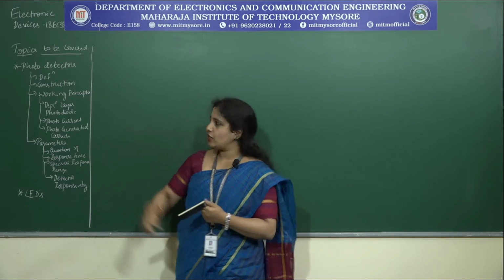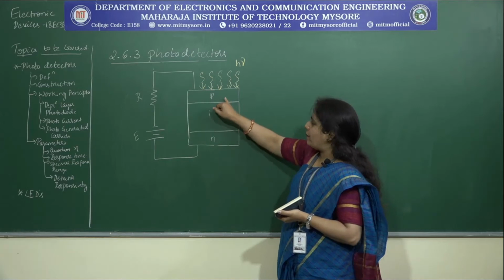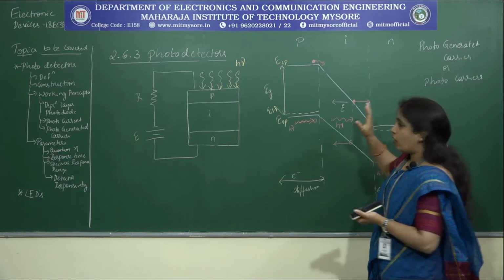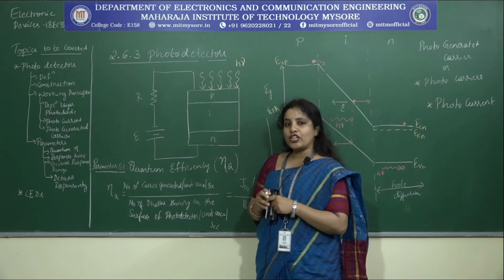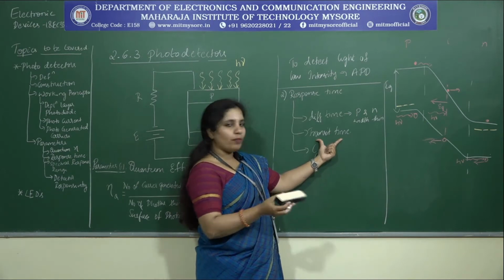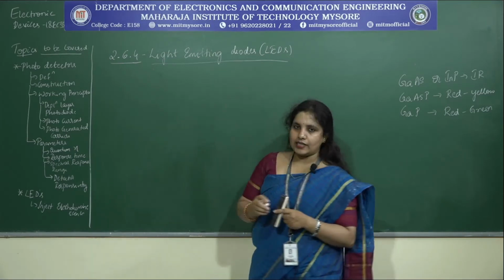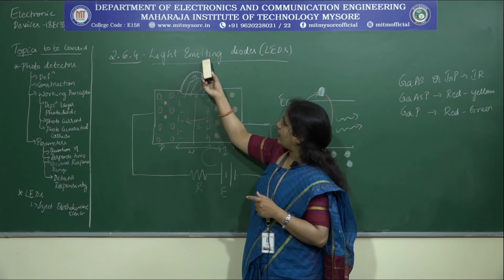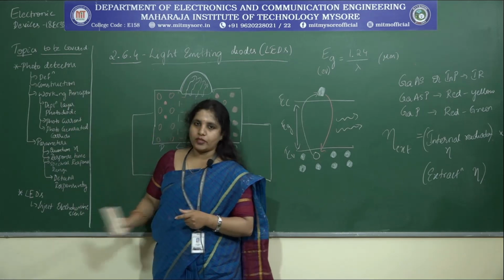Photo Dectors and LED' s / III ECE / M2 / s7